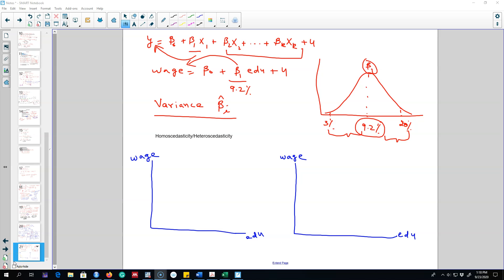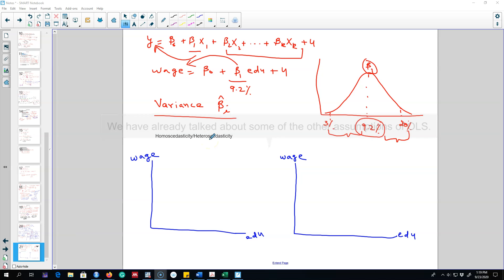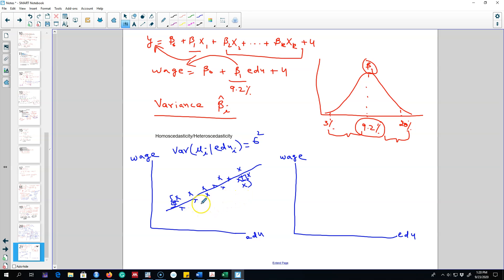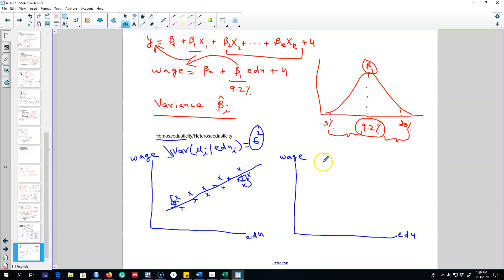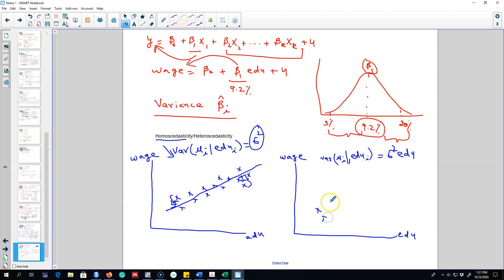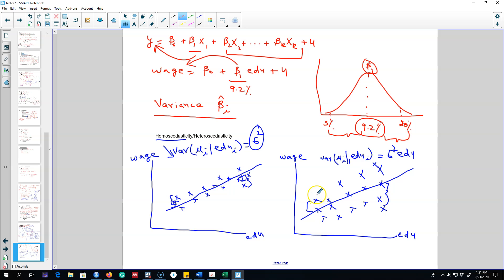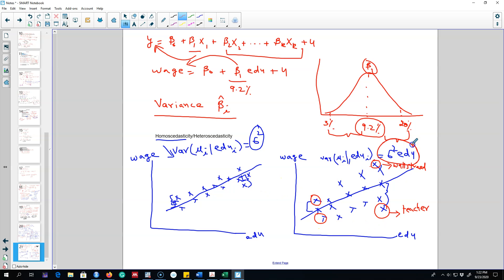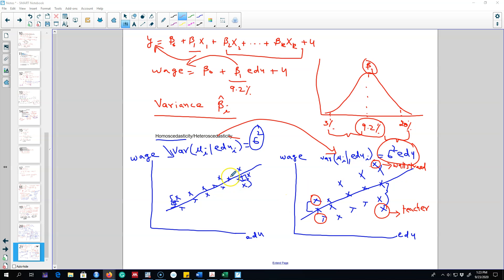3.18 - Homoscedasticity vs. Heteroscedasticity in OLS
In this video I talk about two main assumptions of OLS estimators: Homoscedasticity and Heteroscedasticity.